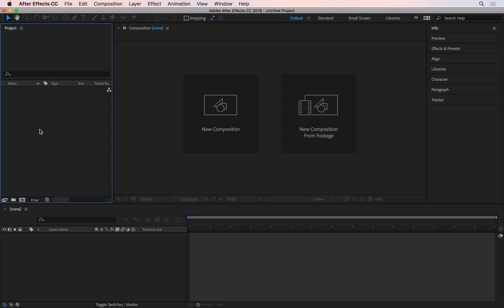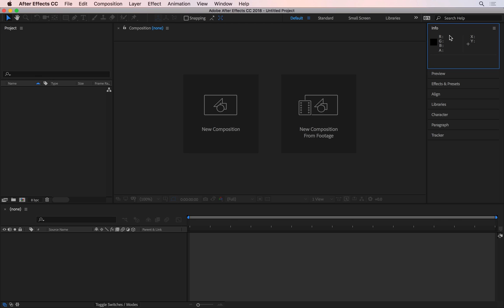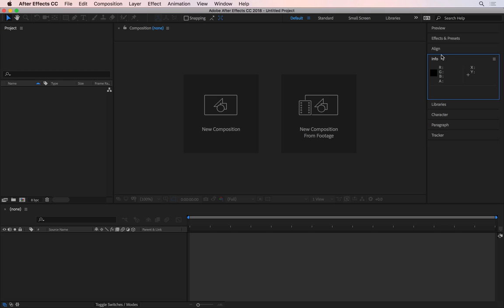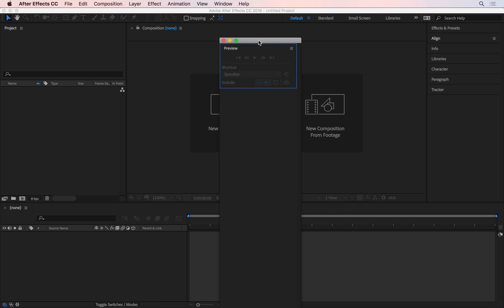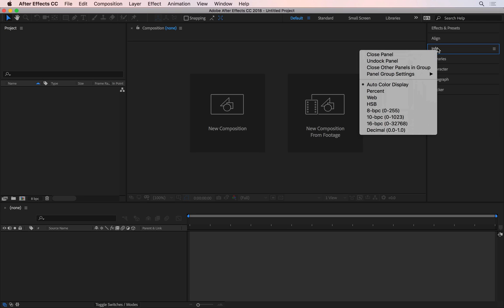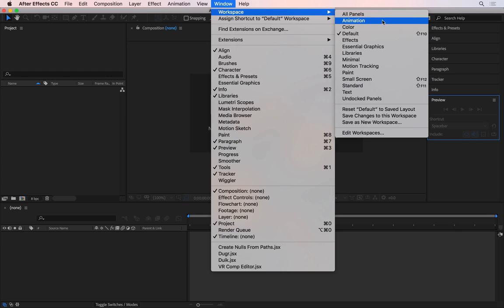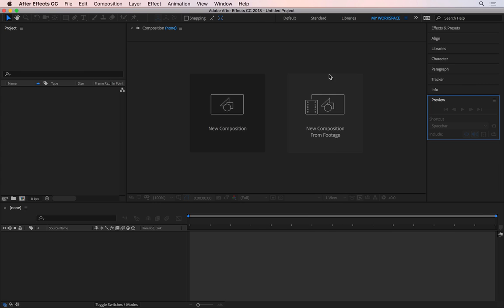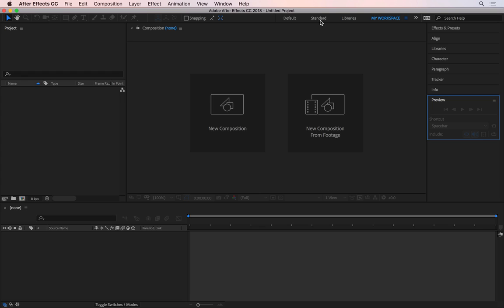03 workspaces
03   workspaces